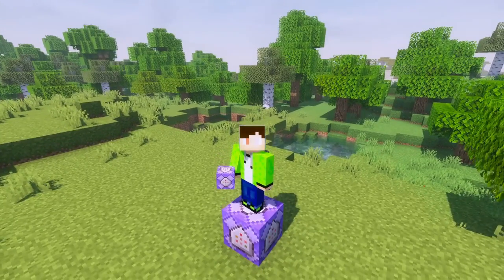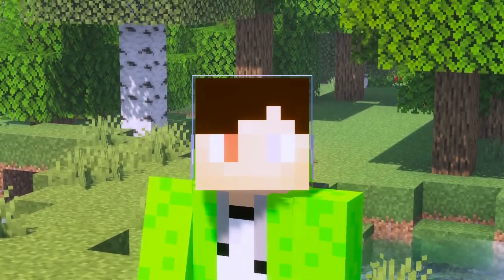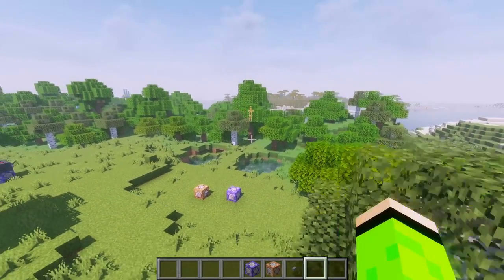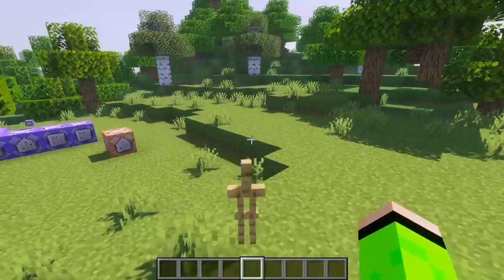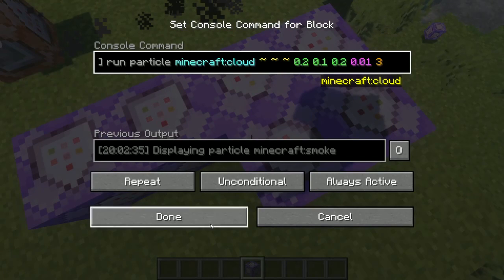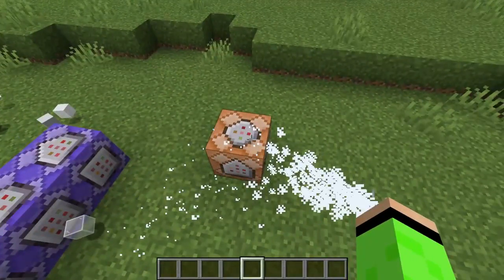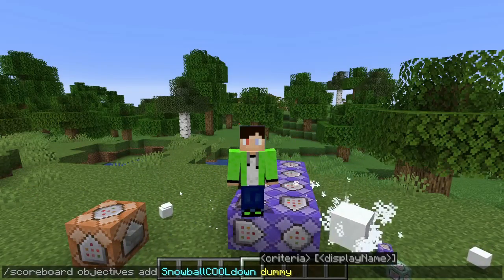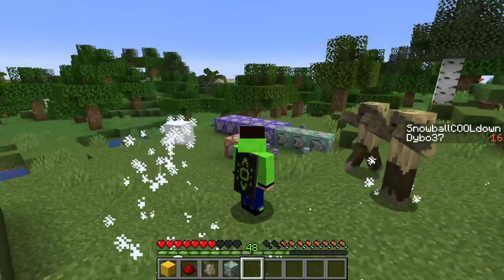I Made The SNOWBALL ENCHANTMENT in Vanilla Minecraft!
In this video, I make the Snowball enchantment from Minecraft Dungeons in vanilla Minecraft using only command blocks. I've already done one MCD enchantment in Minecraft with my Final Shout creation, but this one was a lot harder!